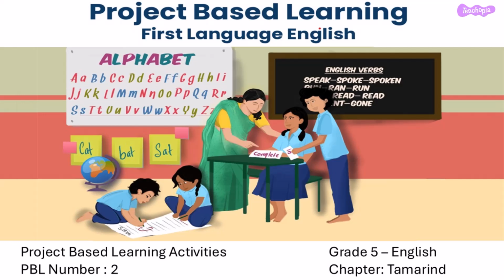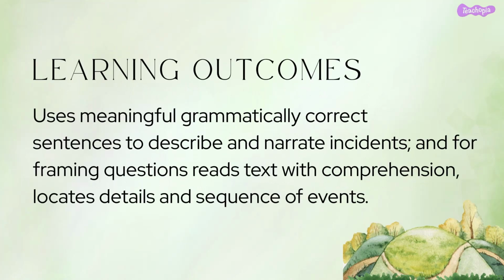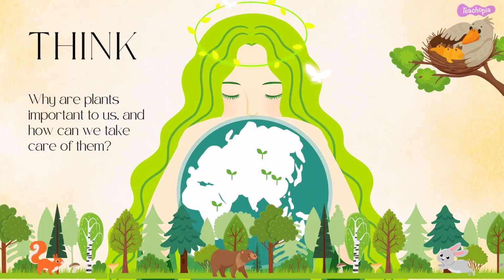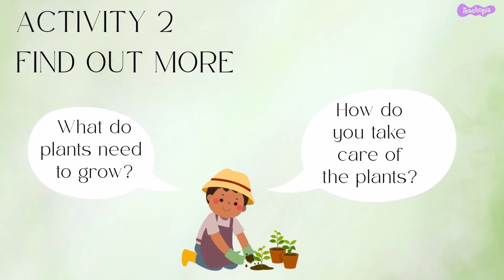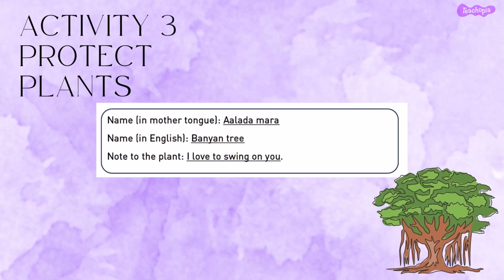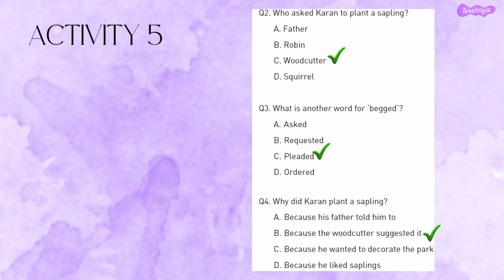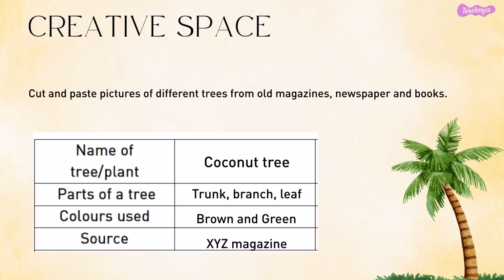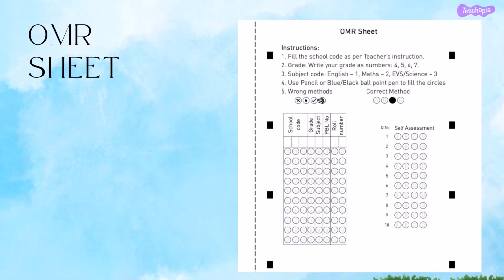PBL Implementation Support Video Grade 5 Tamarind Kannada Medium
This video helps in using the PBL Tamarind to address Caring of plants for the Chapter Tamarind